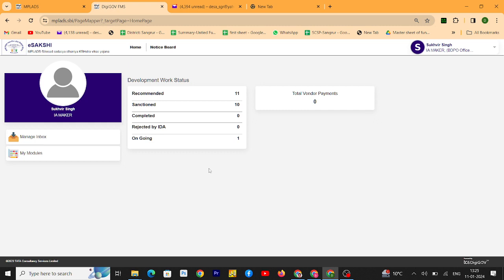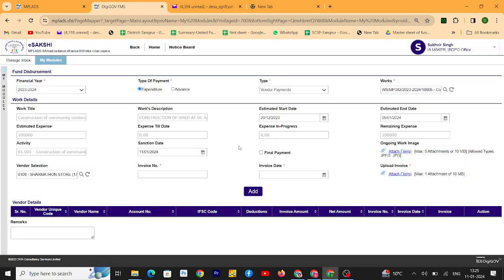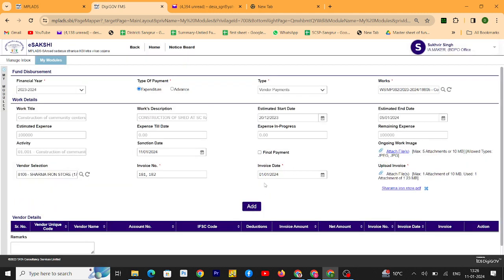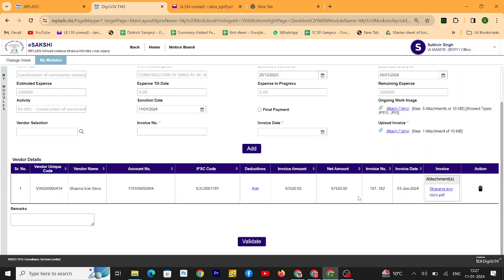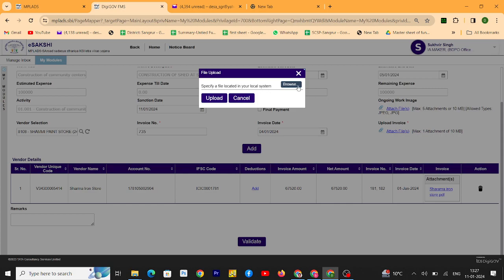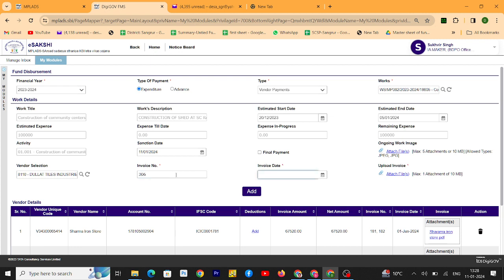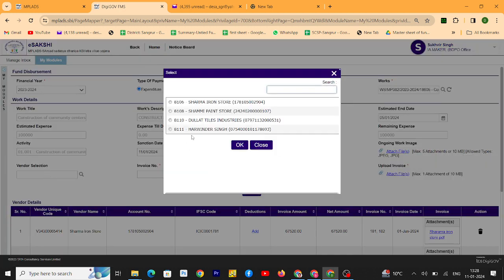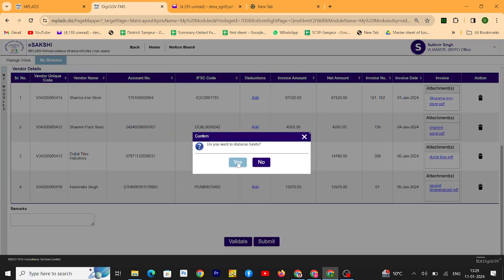Fund Disbursement on MPLADS Web Portal Part 3 | Maker Id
"Unlocking the Power of MPLADS Web Portal: Part 3 | Maker ID Fund Disbursement Tutorial 🚀💻 | Learn the Ins and Outs for Seamless Transactions! 💸🔒 Dive into the intricacies of fund disbursement on the MPLADS Web Portal with our step-by-step guide. Whether you're a lawmaker or administrator, this video is your key to efficient financial management. Watch now and elevate your portal proficiency! 📊✨ MPLADS WebPortalTutorial FundDisbursement"